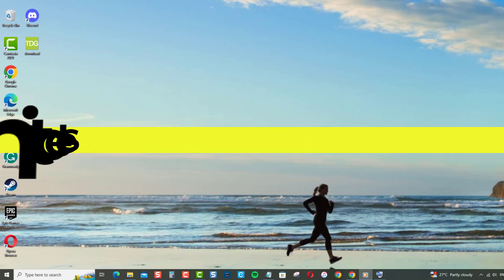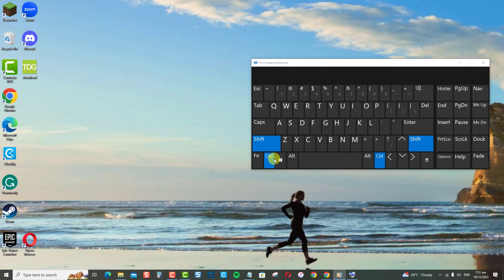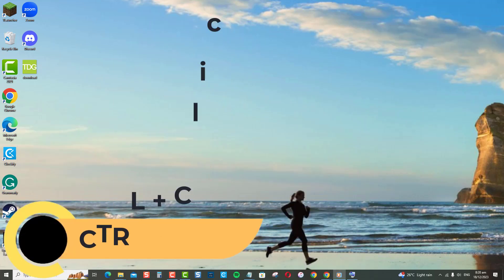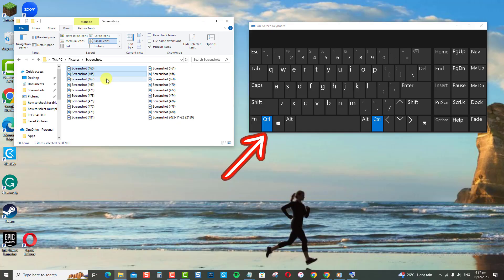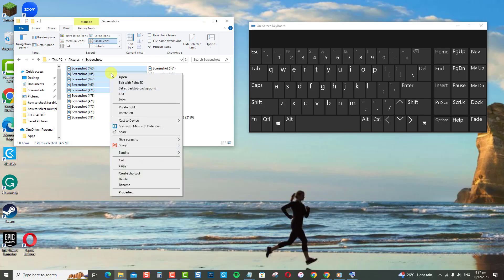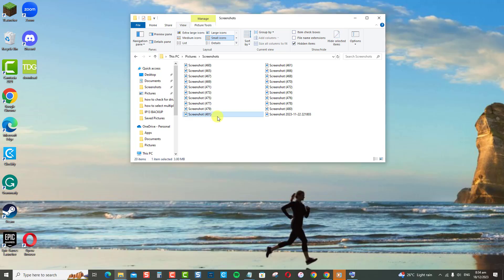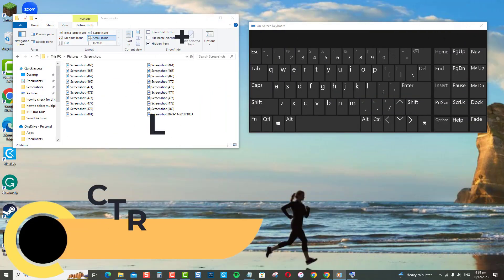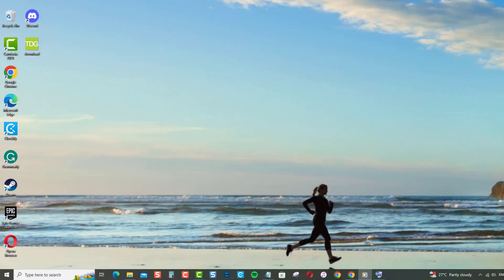Select Multiple Files At Once On Windows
Tired of slowly selecting files one by one? Learn how keyboard shortcut trick enables multi-selecting multiple files at the same time on Windows. Save hours when you need to work across groups of files. This tutorial covers 3 easy methods for efficient workflows. Discover the easy way to be highly selective.